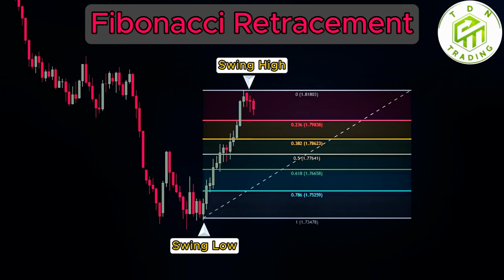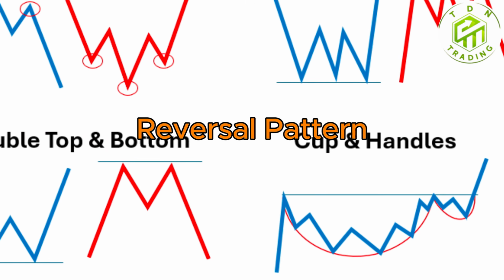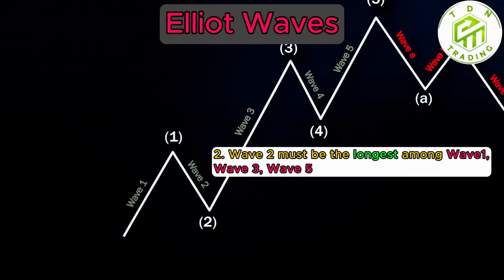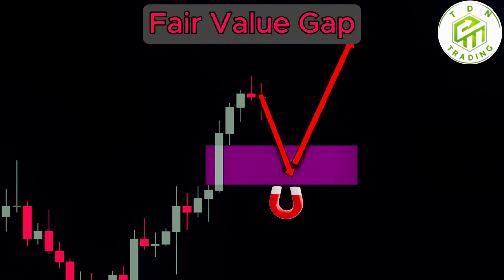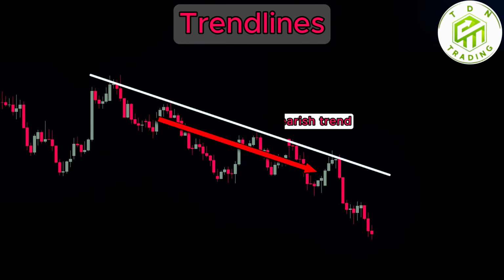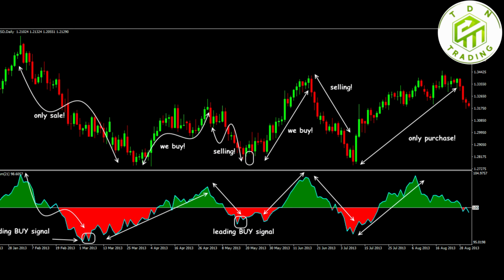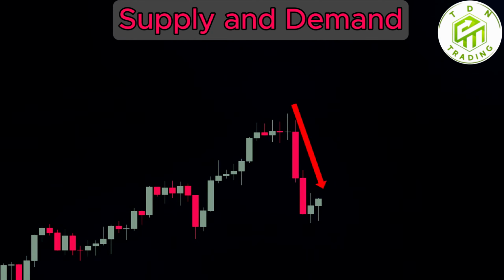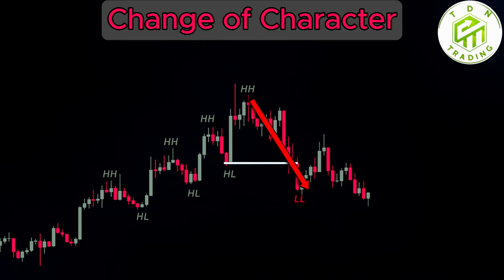All Trading Strategies Explained in 8 Mins